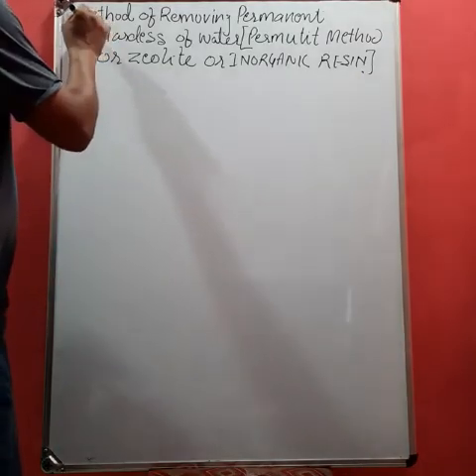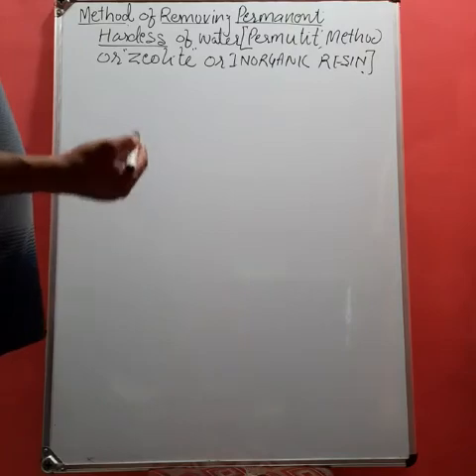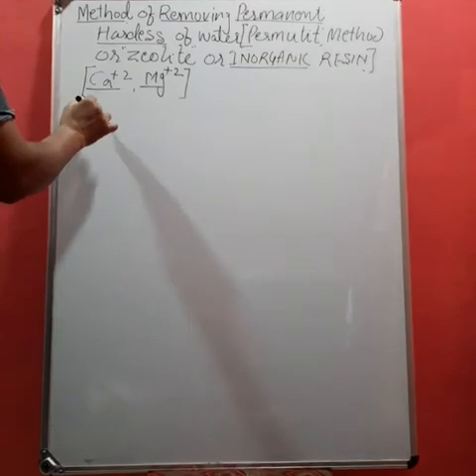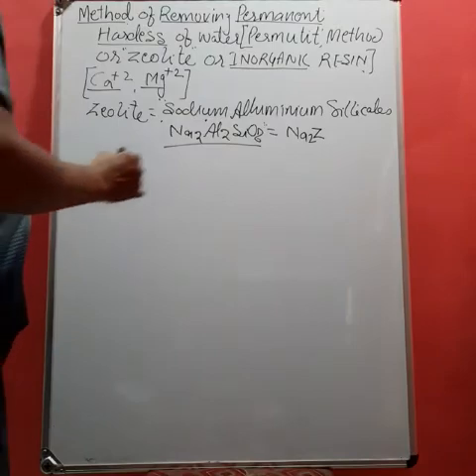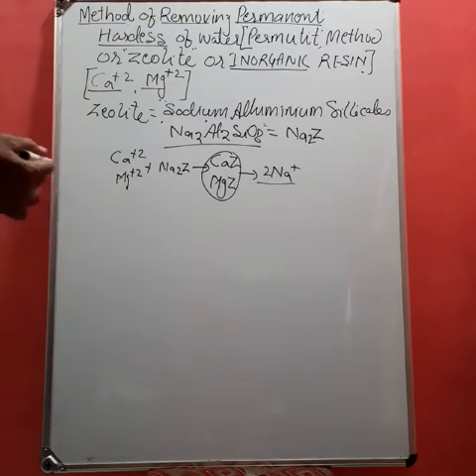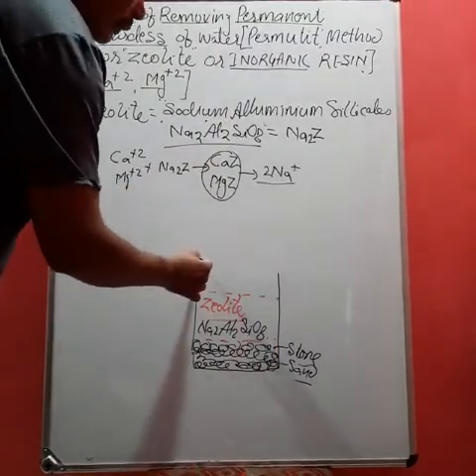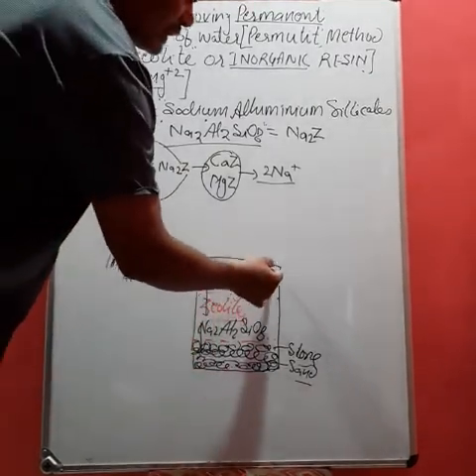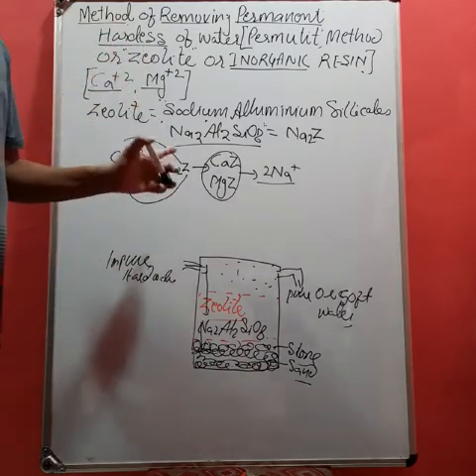Inorganic Resin...ZEOLITE..to remove permanent hardness of Water